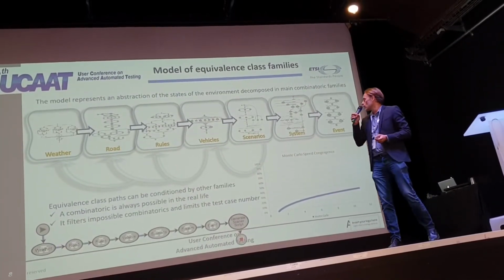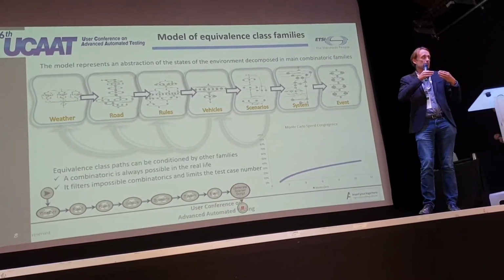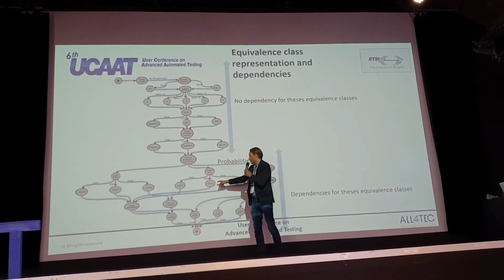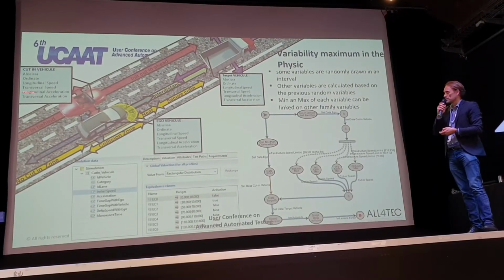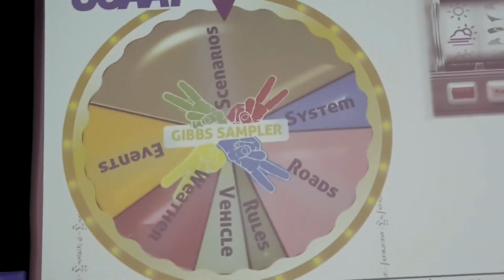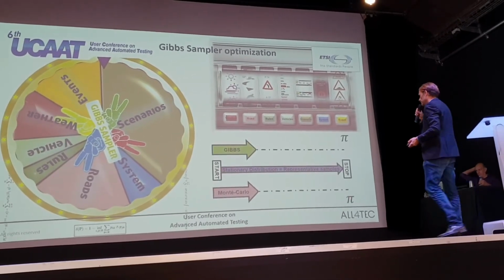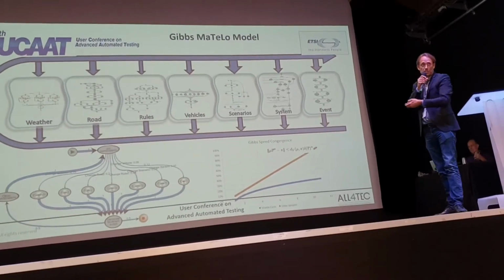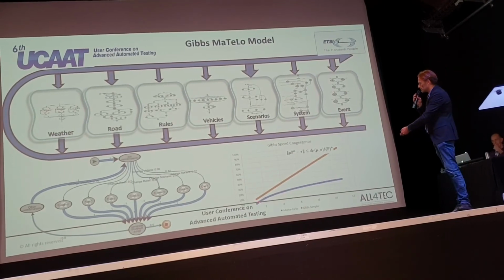UCAAT 2018 Autonomous Vehicle validation at User Conference Advanced Automated Testing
How to manage 10^100 possible combinatorics encountered in Autononomous Vehicle  Testing. This video shows a complete industrial solution to generate a representative sample of test cases to be executed into a close simulation loop with 3d simulation tools. By Fabrice Trollet, MaTeLo Model Based Testing tool owner.